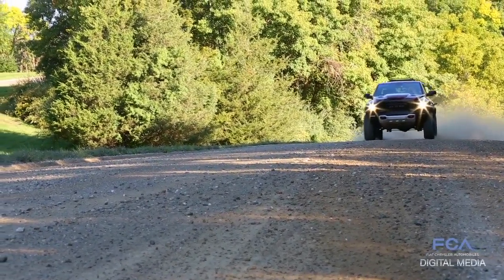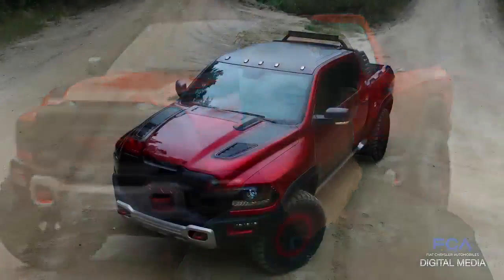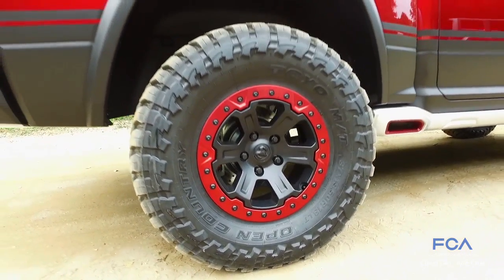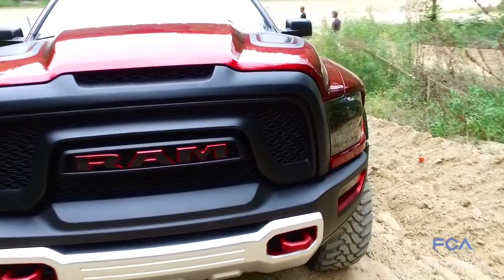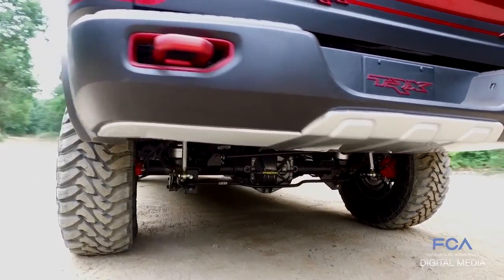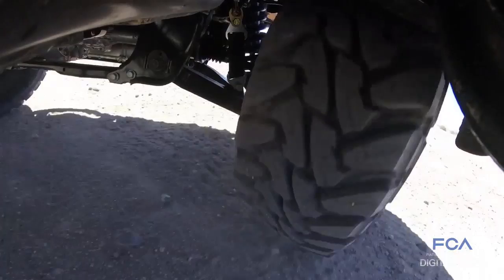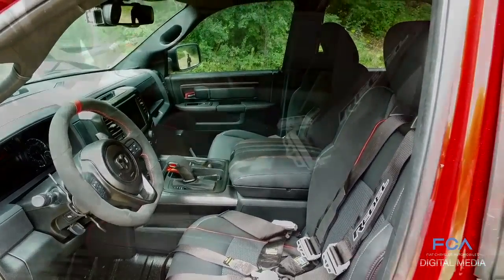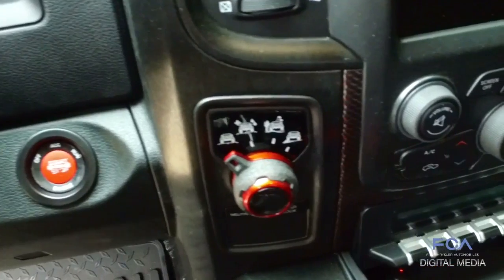Ram unveils 575-hp Rebel TRX concept pickup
Engineered to travel off-road at speeds more than 100 mph, Ram says the Rebel TRX is the most powerful pickup its ever produced.

Video courtesy of Ram Trucks